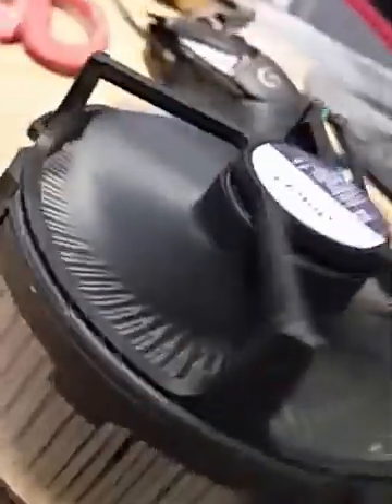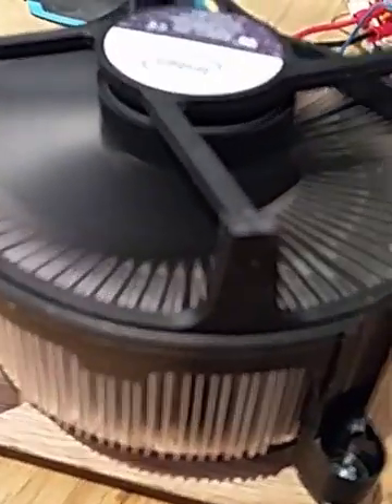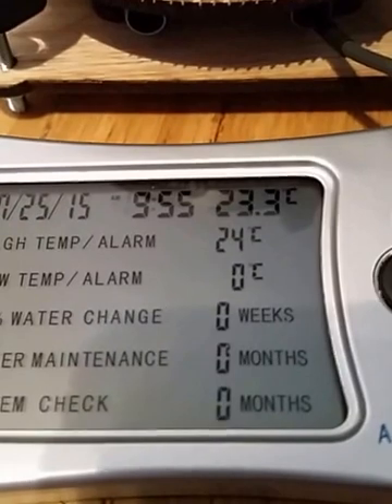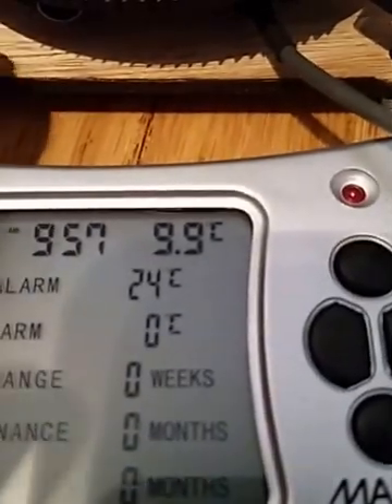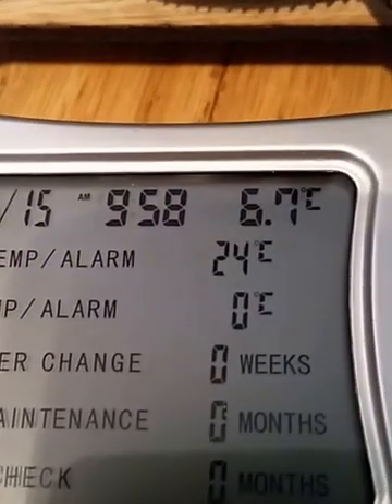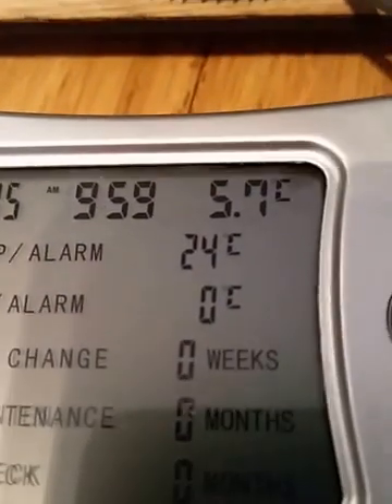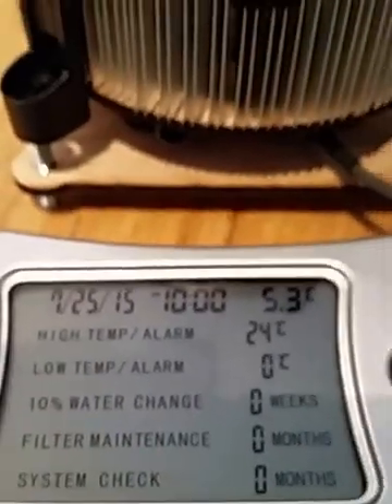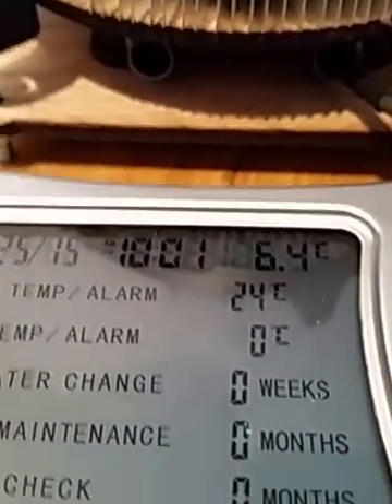Diy co2 Laser peltier water cooler (TEC)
I decided i didn't want to spend hundreds of pounds on a cooling device for my 35w CO2 laser cutter. I thought maybe if i could speed up cooling by even just a little  then i'd be happ. the results are better than expected.